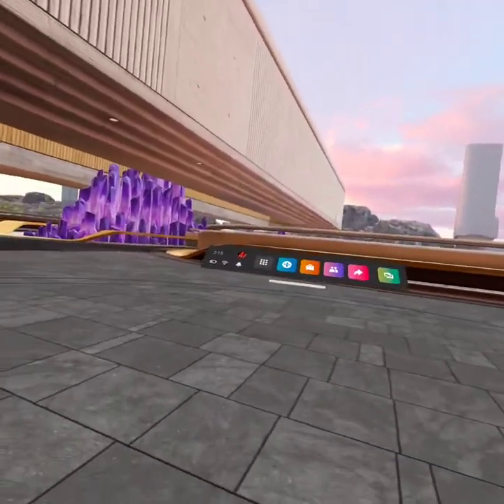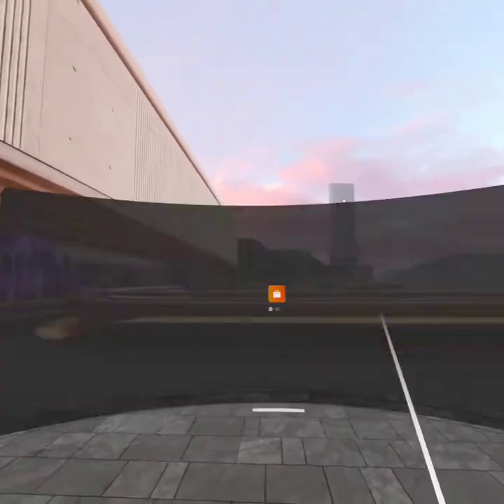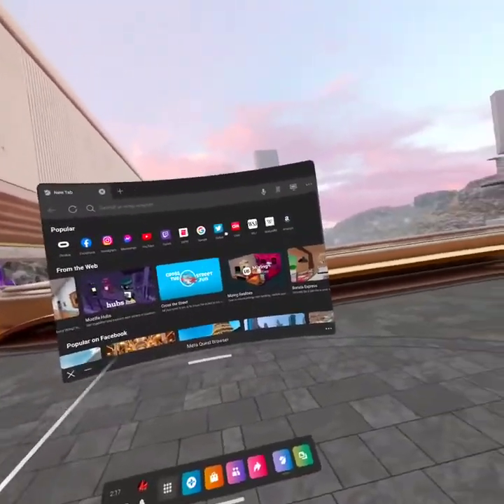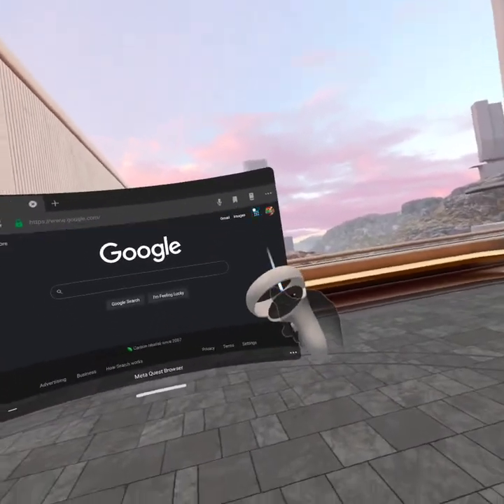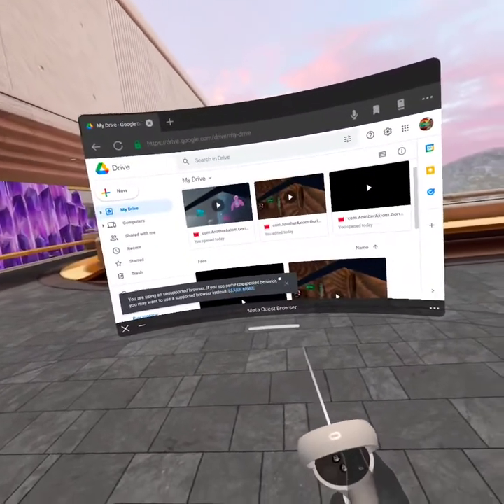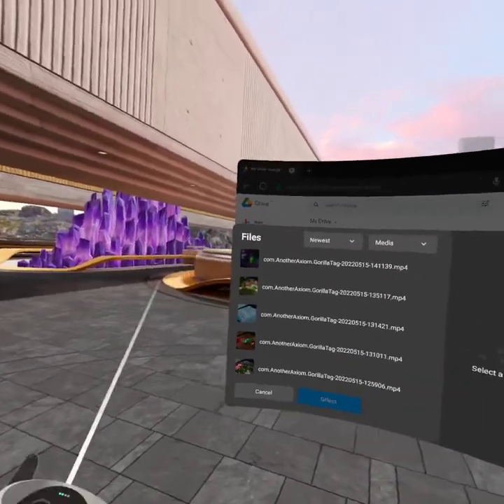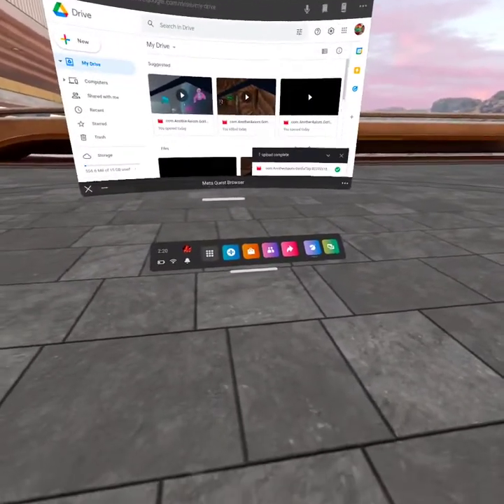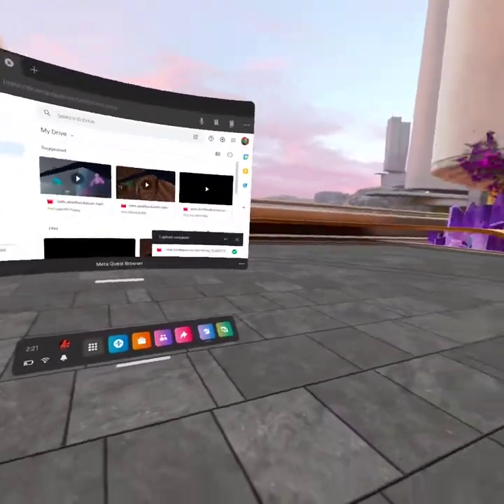How to upload an oculus quest two video to iPhone￼